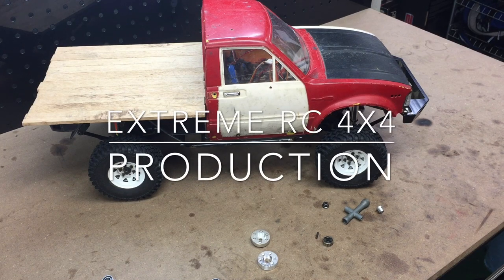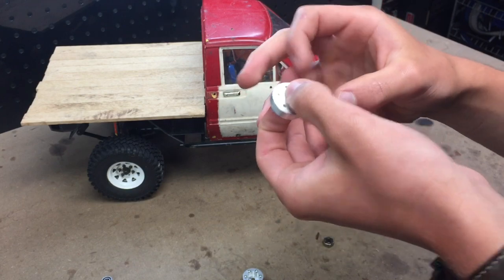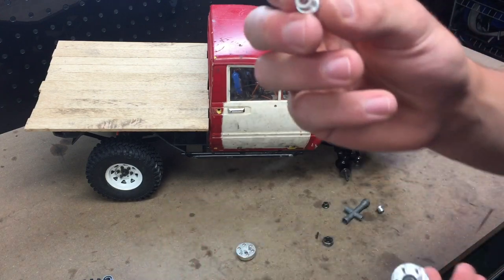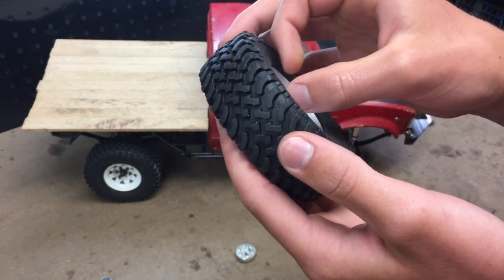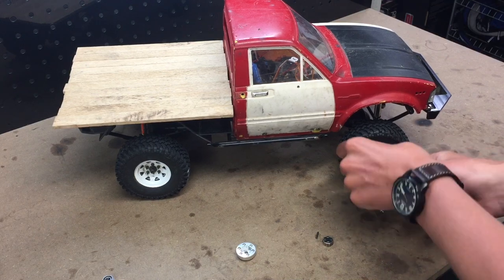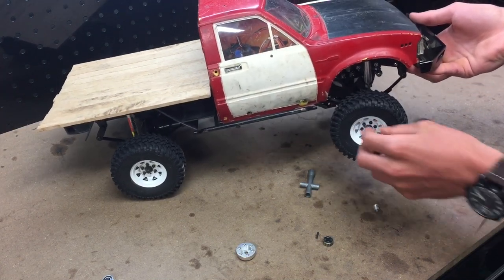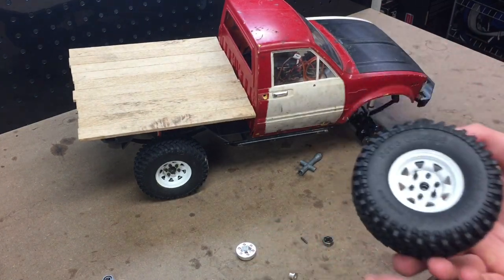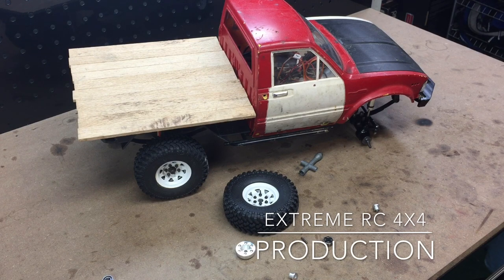EXTREME RC 4X4 Freewheel Hubs For RC4WD 1.55 Wheels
In this video I’ll be showing some hubs that I machined for RC4WD 1.55 wheels. These are designed for trailers so that the wheels can spin freely.